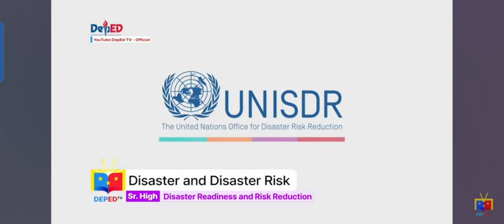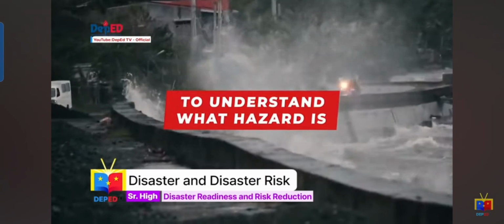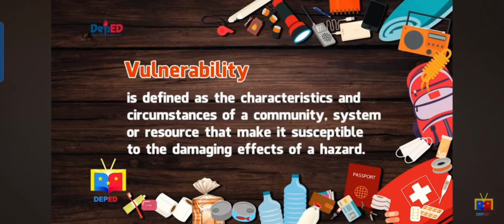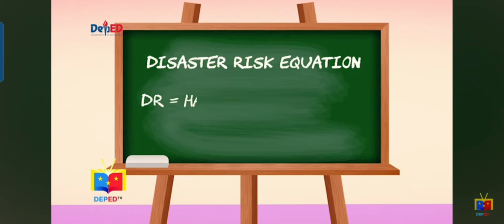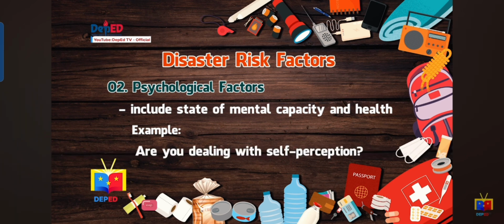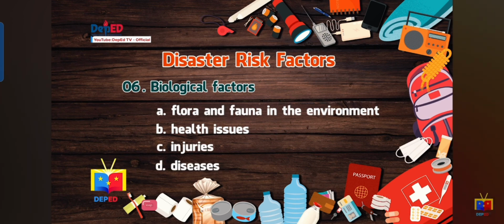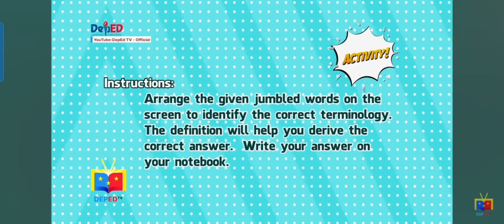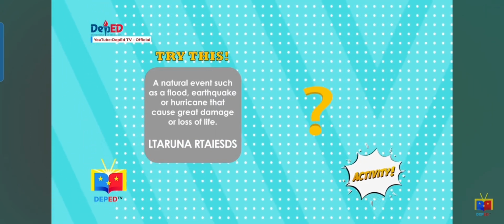Basic Concepts of DRRR